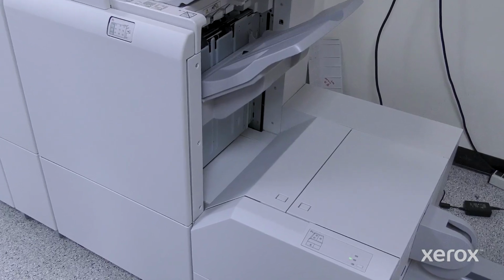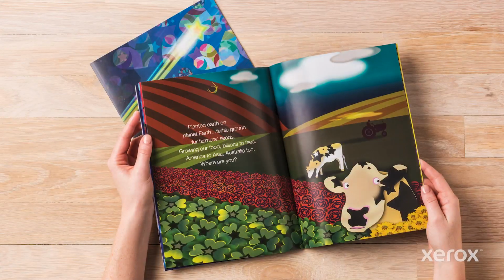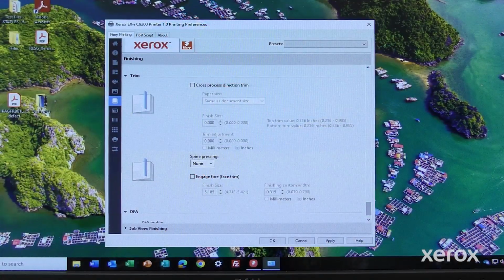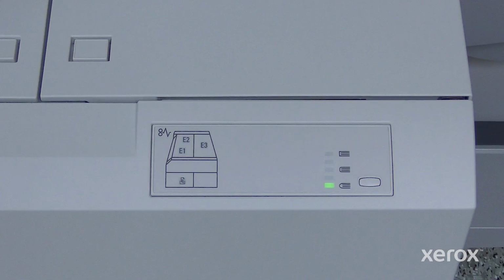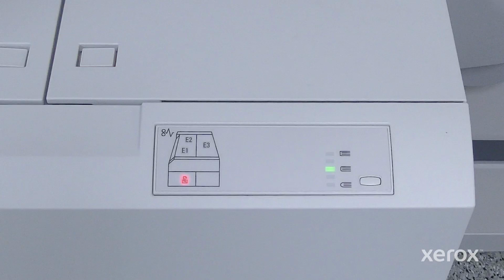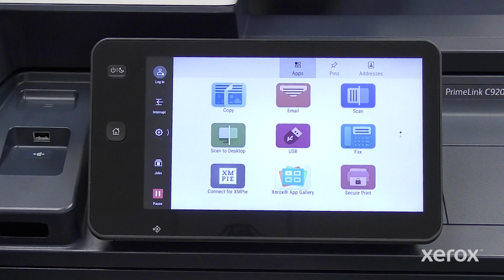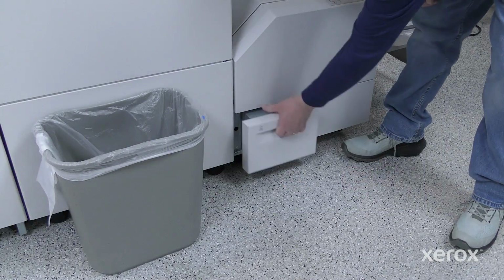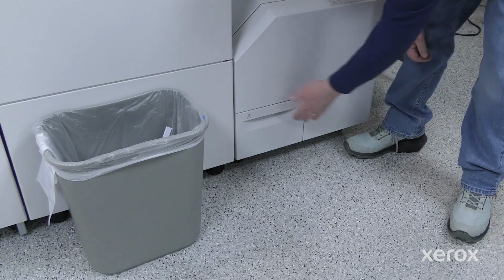Xerox® PrimeLink® C9265/75/81 Color Printer SquareFold® Trimmer Module Overview and Maintenance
This video demonstrates how to Maintain a SquareFold® Trimmer Module, Control Panel options, Adjustments, Empty trimmer waste container on a Xerox® PrimeLink® C9265/75/81 Color Printer.

• To learn more, please visit: Product Support and Drivers – Xerox
• Ask questions and get help and advice from our Support Community: Community Home page - Customer Support Forum (xerox.com)
• For a personalized support experience check out MySupport Xerox My Support - Technical & Printer Support, Metered Supplies
• Need more help? Contact our Support Department: Customer Service, Tech Support & Department Contacts - Xerox

BR41161